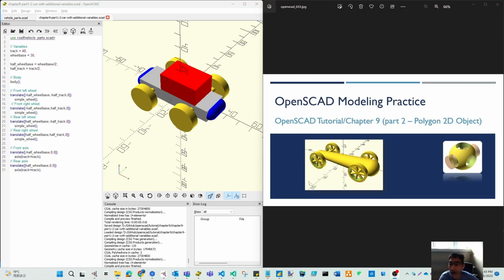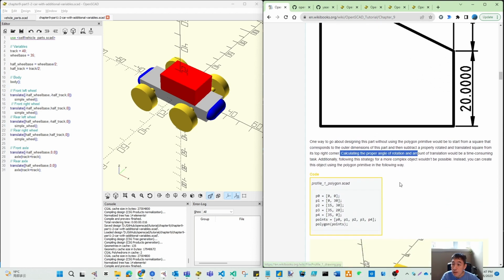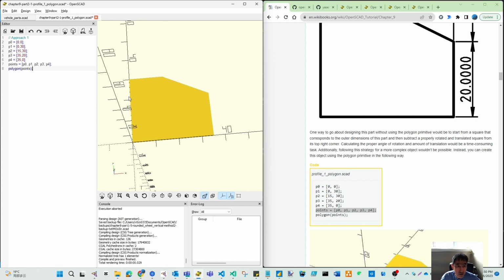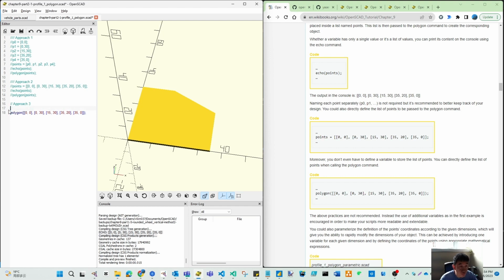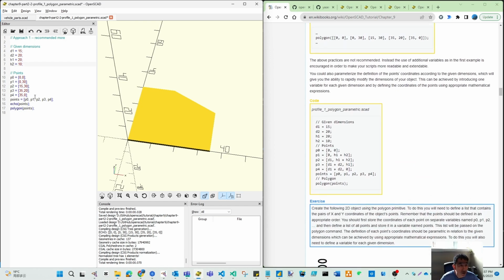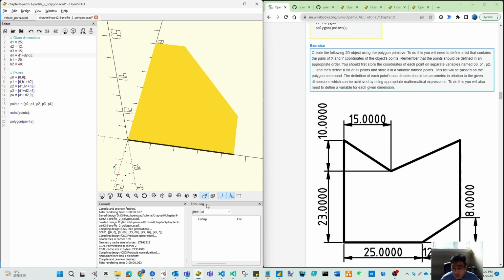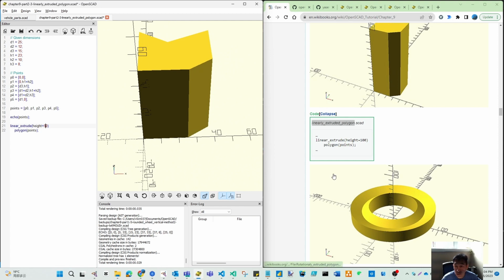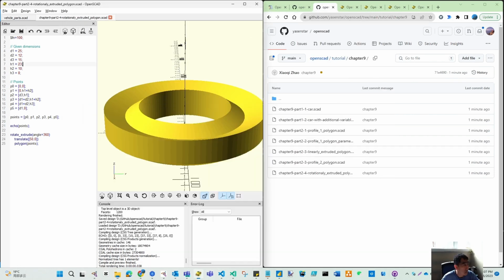OpenSCAD 033 - Tutorial Chapter9 Part2 - Polygon 2D Object